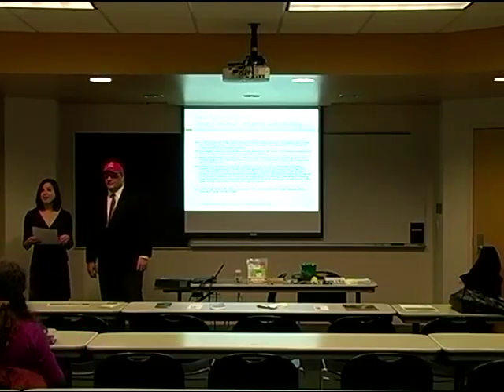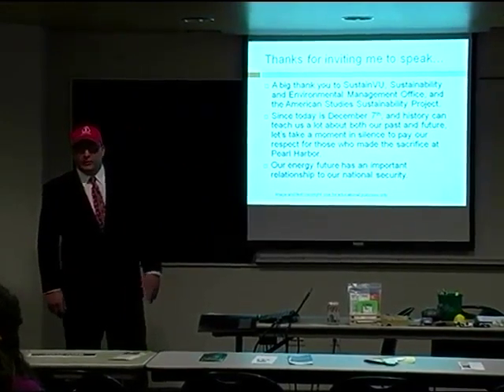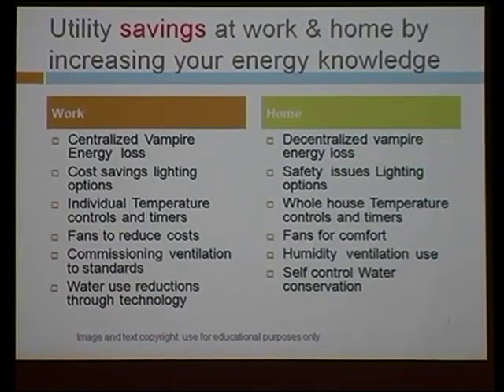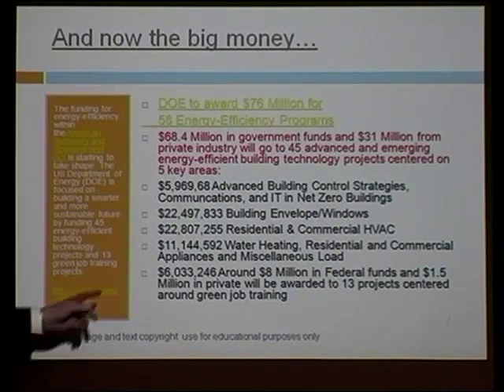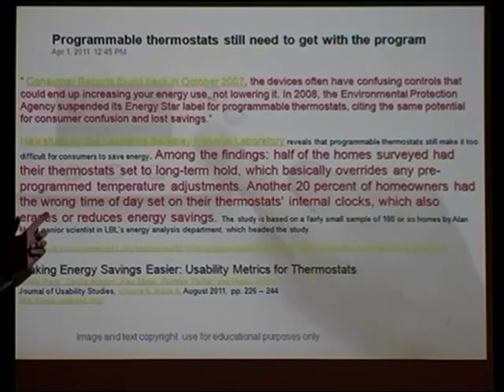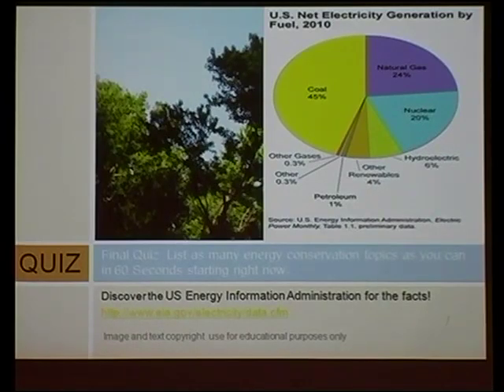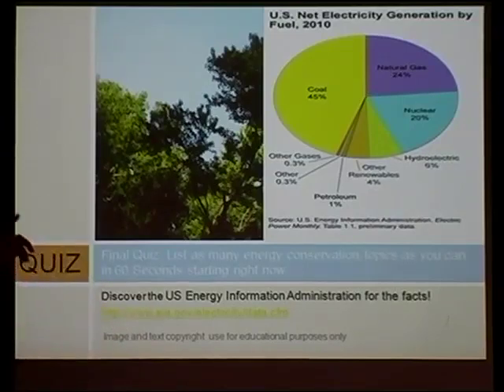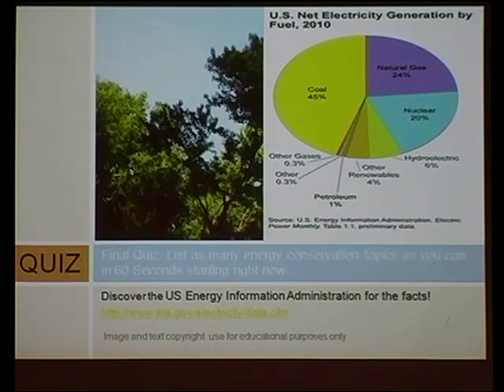Green Bag Luncheon Series: Utility Savings at Home and at Work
Watch the Vanderbilt Sustainability and Environmental Management Office (SEMO) and the Vanderbilt American Studies Sustainability Project's Dec. 7 installment of the Green Bag Luncheon Series.

Dave Parker, green building consultant and LEED AP, discusses easy and efficient ways to save energy, water and money in both your home and office environments.